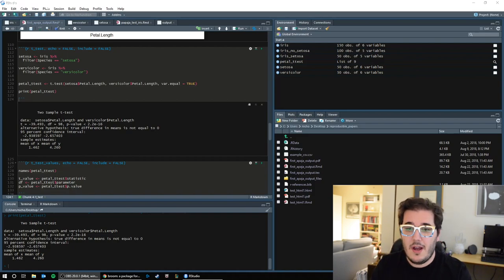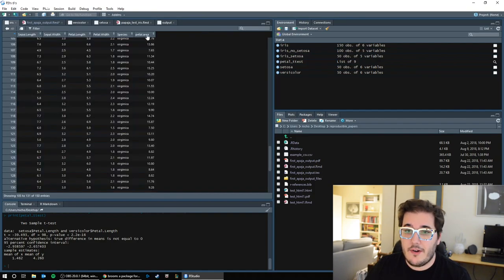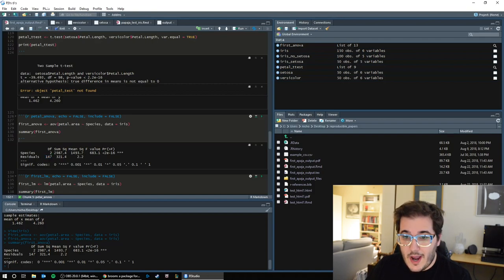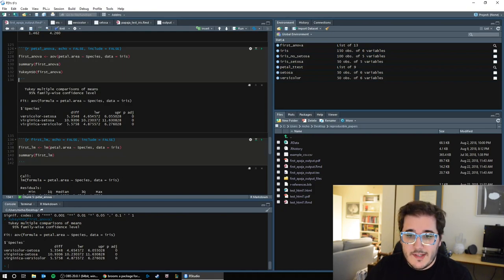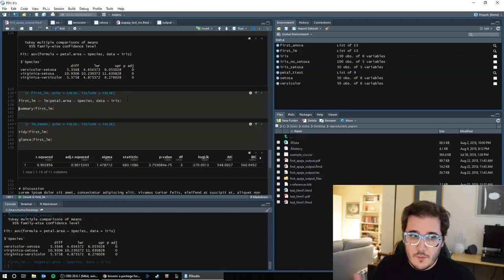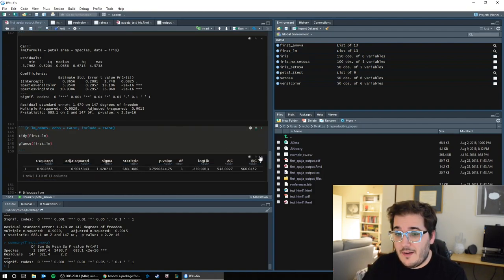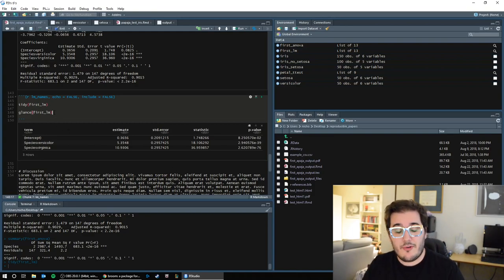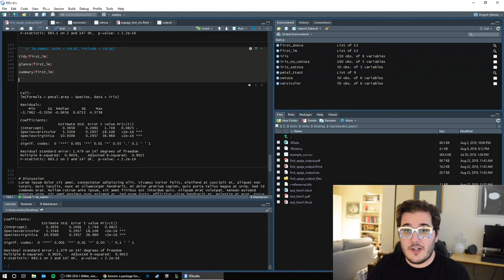Writing Reproducible Scientific Papers in R | ANOVA and Linear Regression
In this video, I go over the basics of performing ANOVAs and linear regressions in R, using the aov() and lm() functions.  We also install a new package, broom!  Broom cleans up output from our test summaries and converts them into a form ripe to be turned into a data frame.

(Here is where you can get all the files I use/produce in this video series)

I'm also on Twitter! @nickfoxstats - message me if you have any questions!